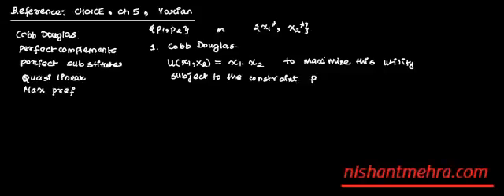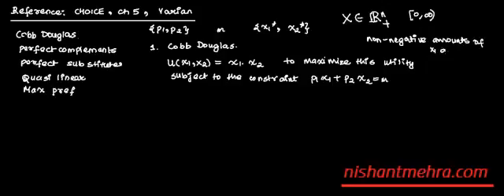[IAS/UPSC Economics Mains] 4. Choice